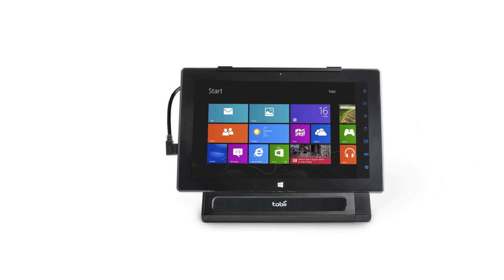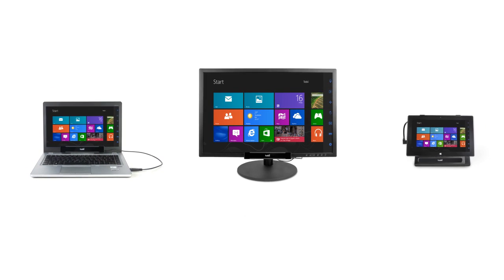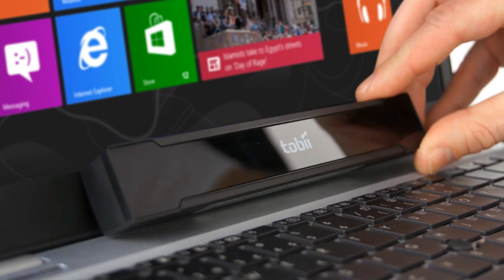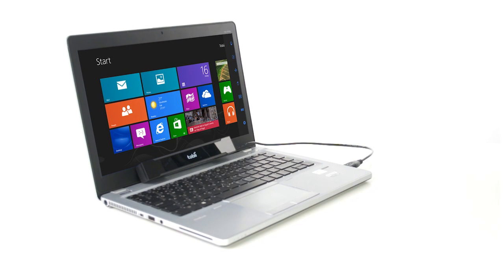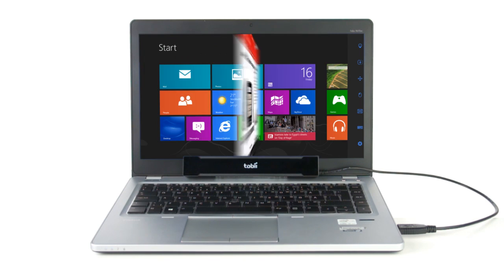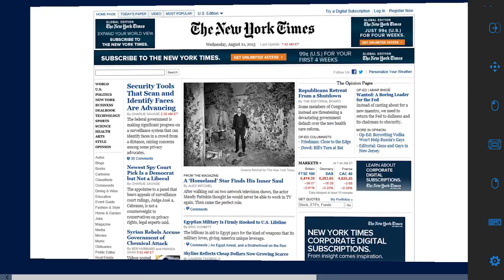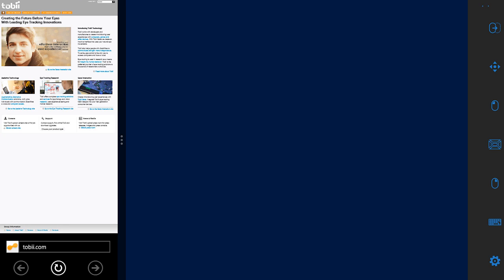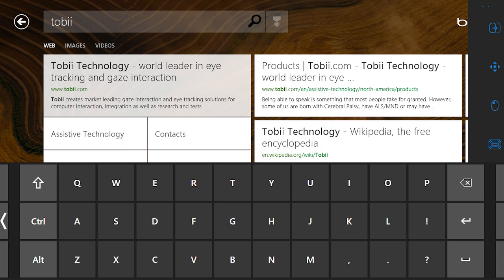PCEye Go - Access your computer or tablet through gaze interaction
This video gives an overview of the Tobii PCEye Go eye tracker that give users unbeatable computer access through gaze interaction using a standard tablet, laptop or desktop computer.